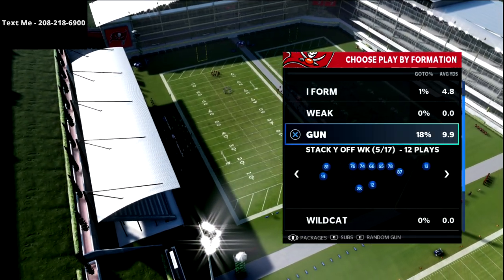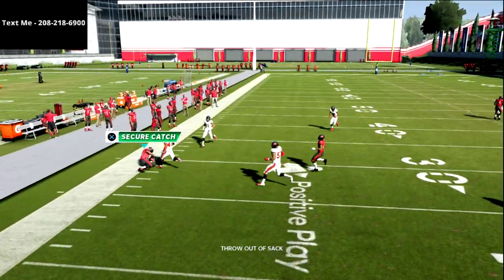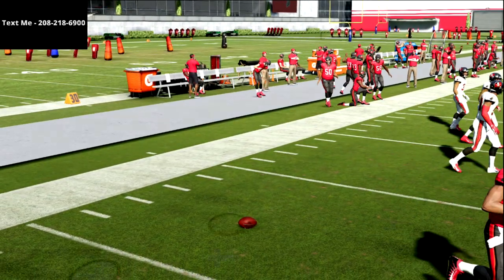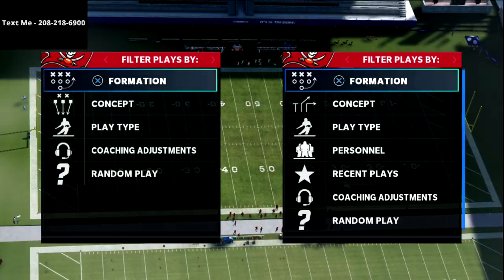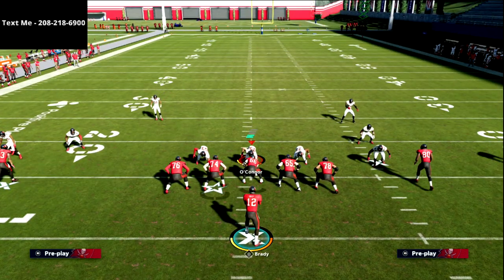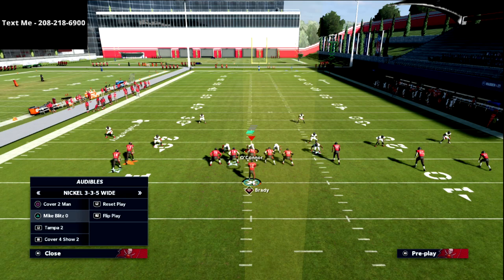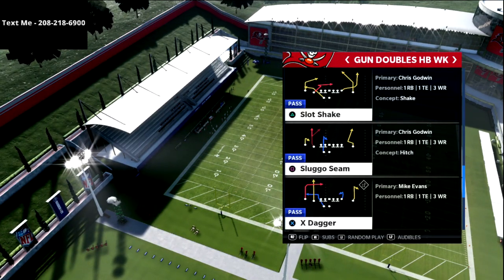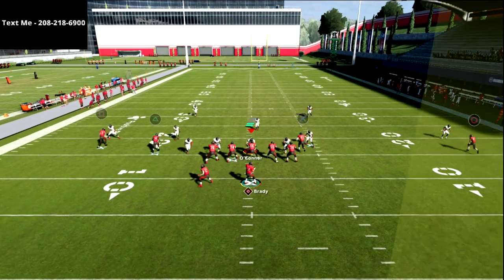Madden 22 Training Camp| The Most Consistent 3WR Concept In Madden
In this video we are talking about my route concept guide. This is a guide that will help beat every defense and understand how every route works compared to the zones that defend it. If you’d like to get my route concept encyclopedia, you can get it by clicking this